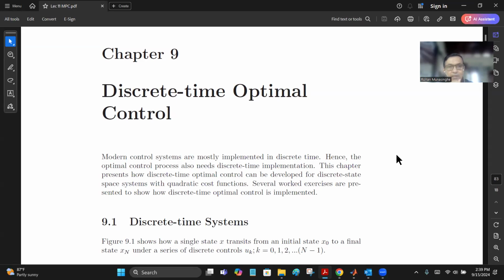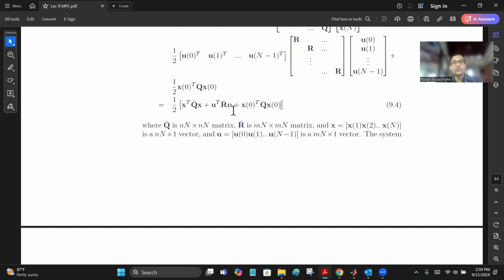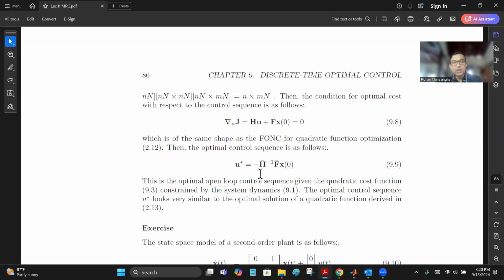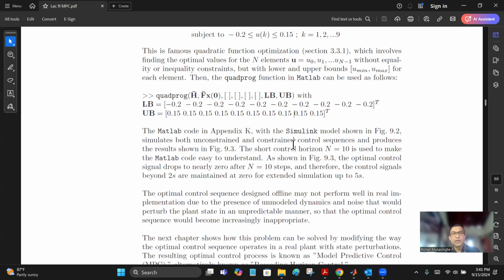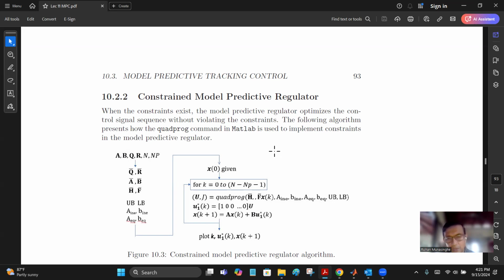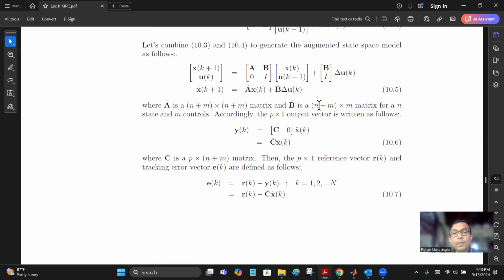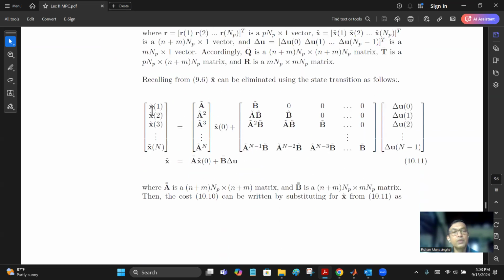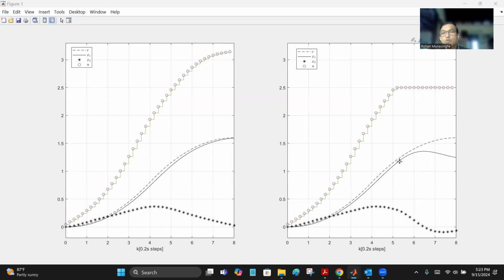Lec 12 Model Predictive Control